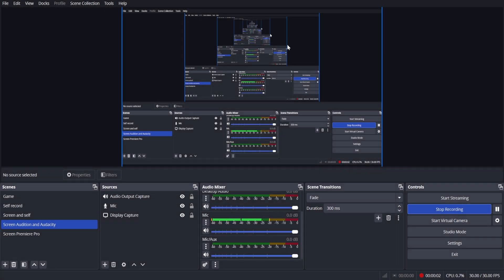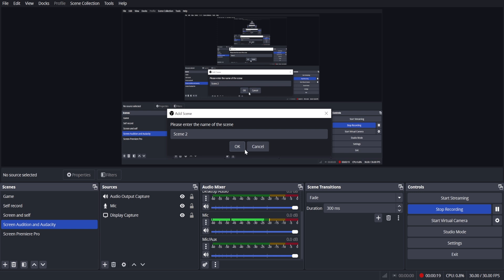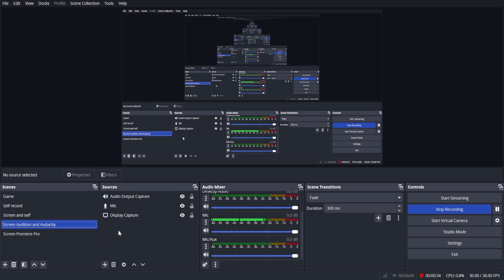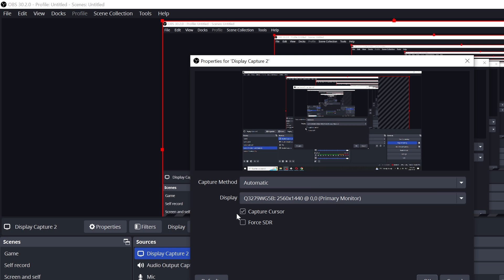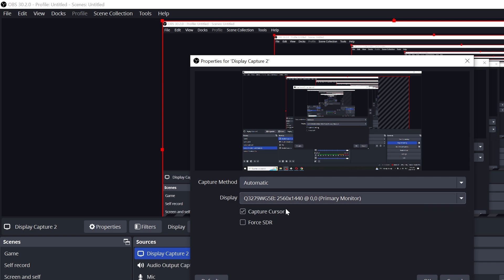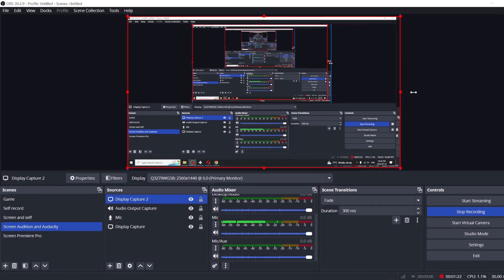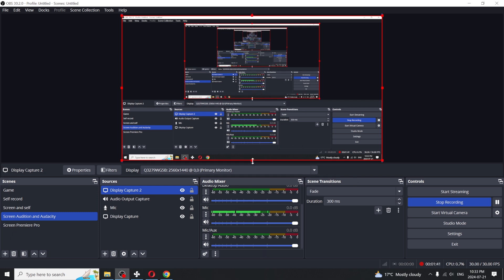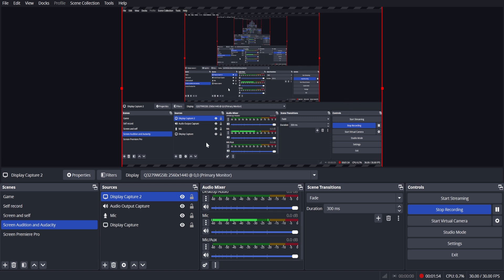How to Record Your Monitor Screen With Display Capture in OBS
In this OBS tutorial, you'll learn how to quickly start recording or streaming your monitor screen using a display capture.

00:00 Creating a scene
00:33 Adding Display Capture source
01:09 Adjusting Resolution
01:30 Stretching the Screen